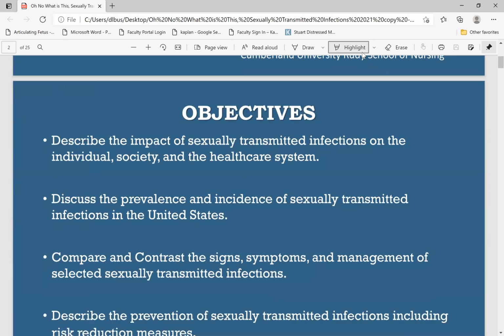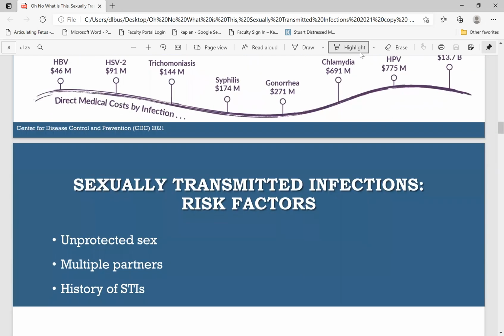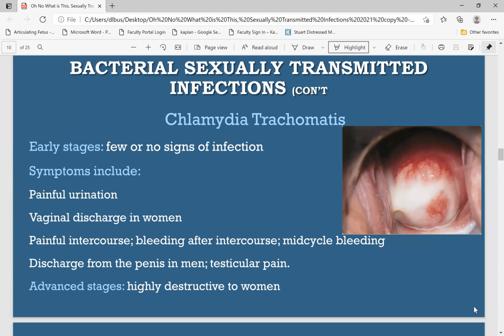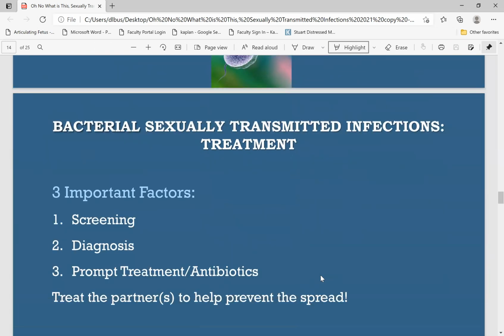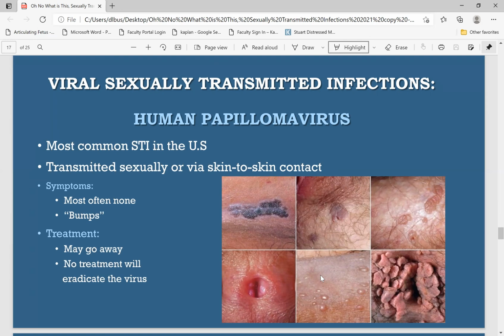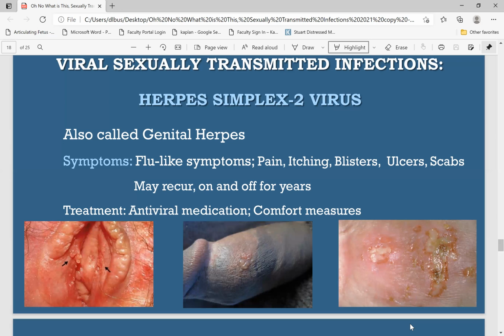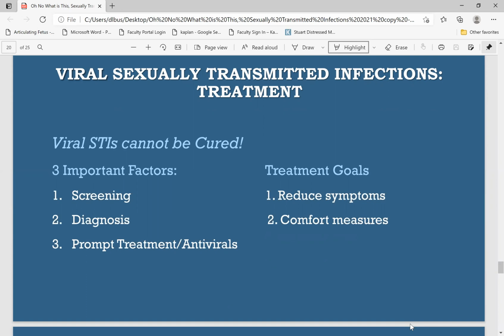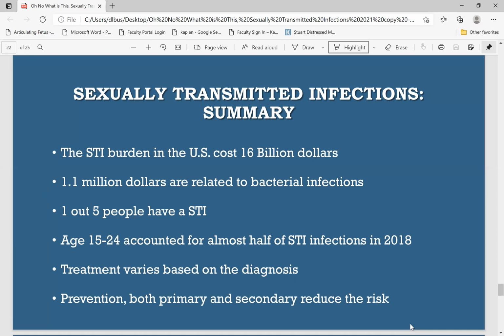Oh No, What Is This! Sexually Transmitted Infections by Diane L Businda